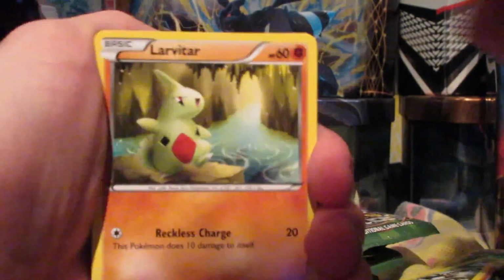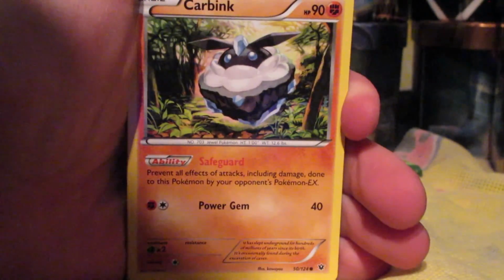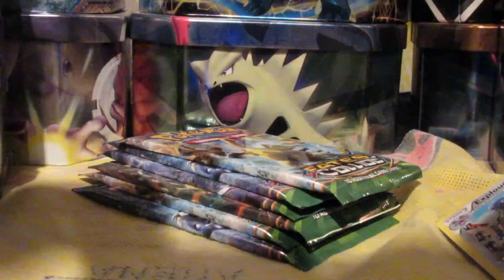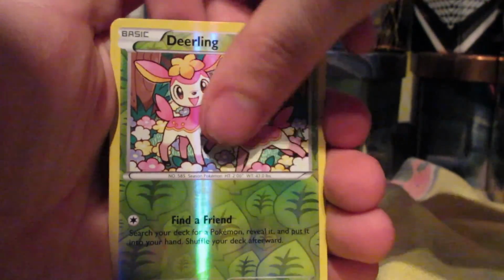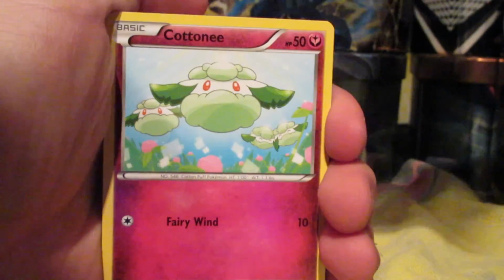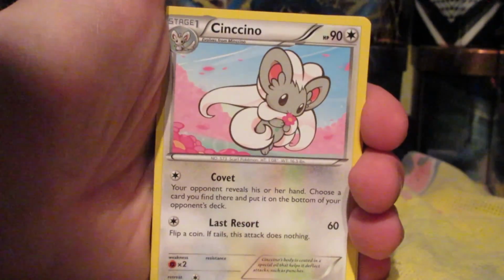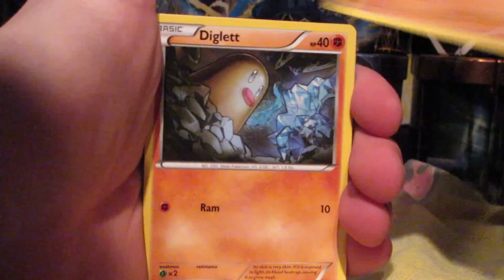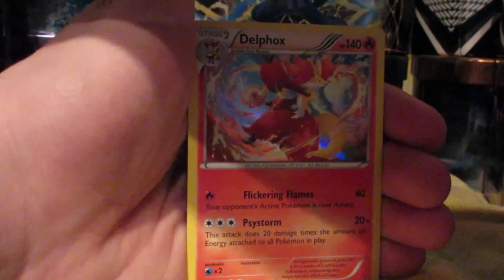[TCG] Opening a FATES COLLIDE BOOSTER BOX!! [Part 3]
YEAAAH!!